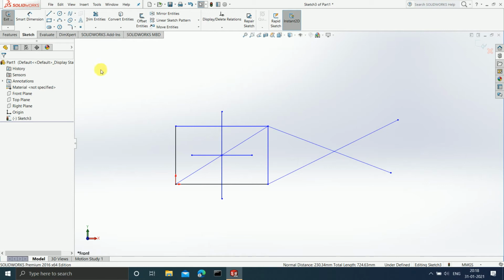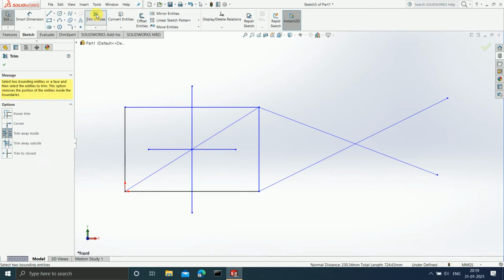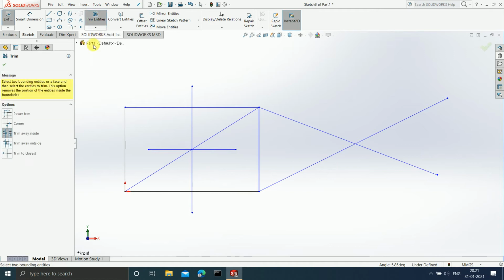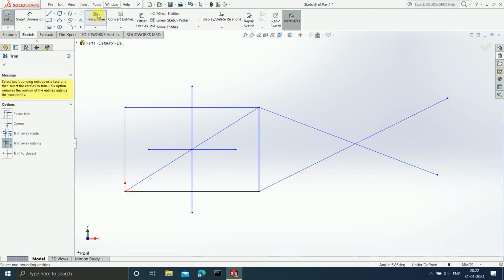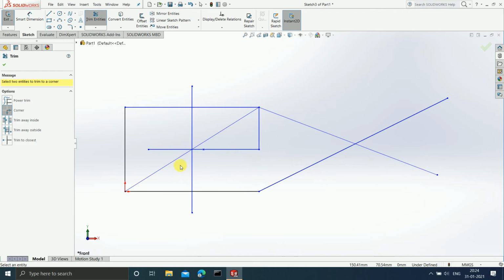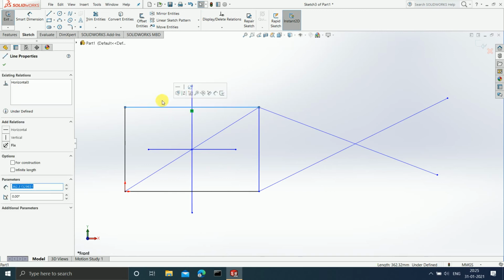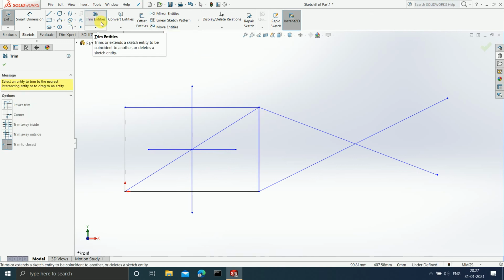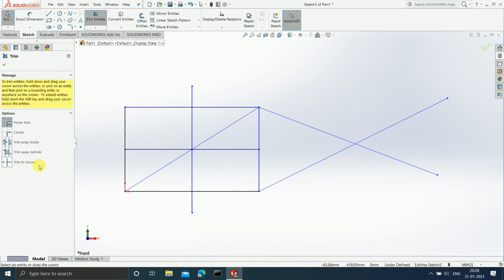How to sketch in solidworks ? Trim entities , Extend entities , How to use solidworks ? For Beginner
Topic - How to sketch in solidworks
Subtopic - Use of following commands :-
Trim entities - Power trim , corner , trim away inside , trim away outside , trim to closest
Extend entities

How to sketch in solidworks ?
sketch
solidworks
Trim entities
command
trim
extend entities
extend
entities
How to use solidworks ? For beginners
For beginners
beginners
learn
learn solidworks for beginners
solidworks basic tutorials for beginners
solidworks complete learning tutorials
solidworks videos
basic
tutorials
complete